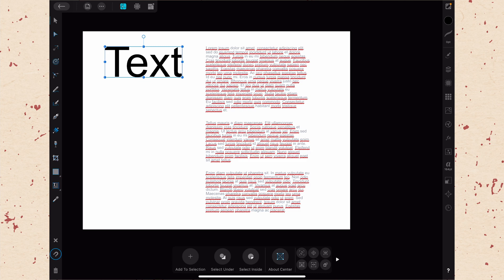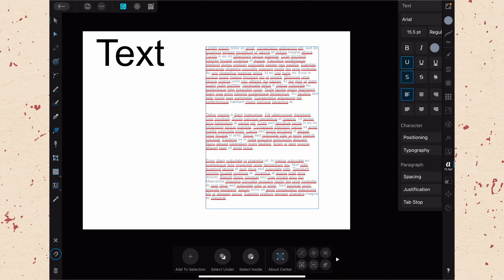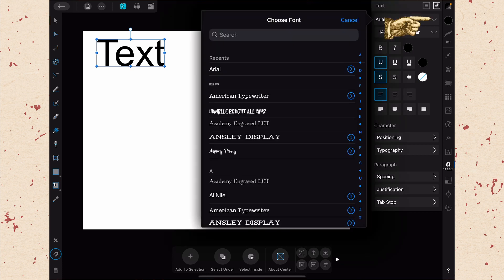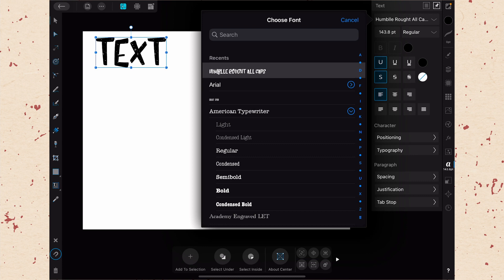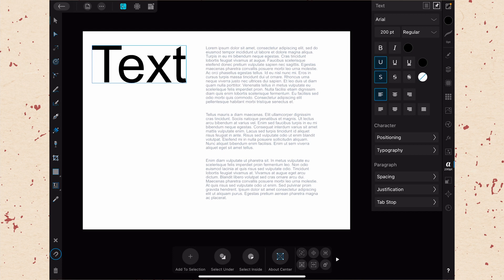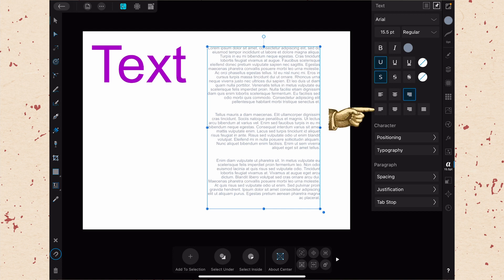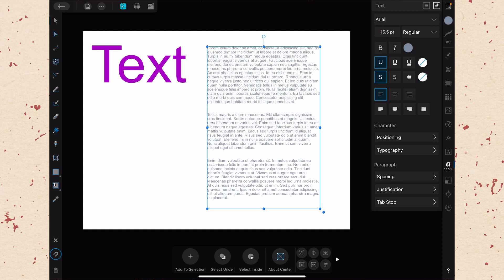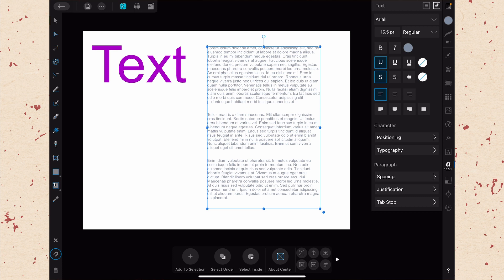How to Use the Text Studio in Affinity Designer on iPad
The Text studio in Affinity Designer is where you take care of all that text stuff!